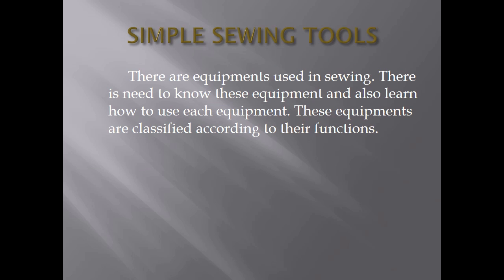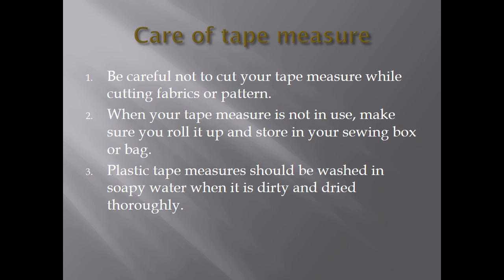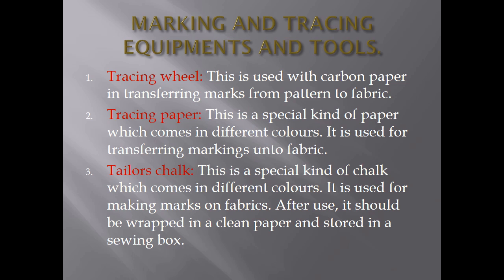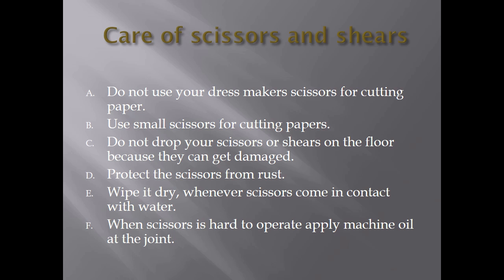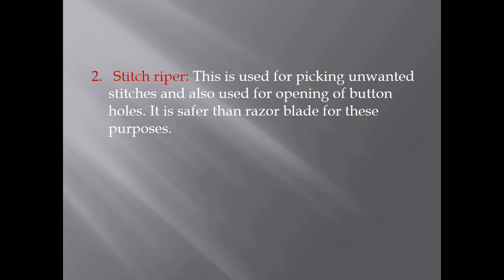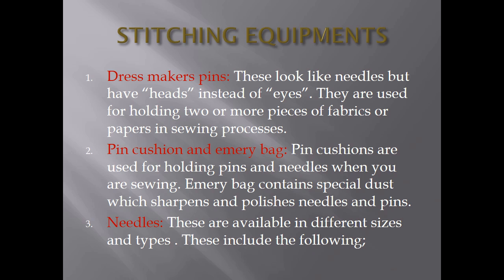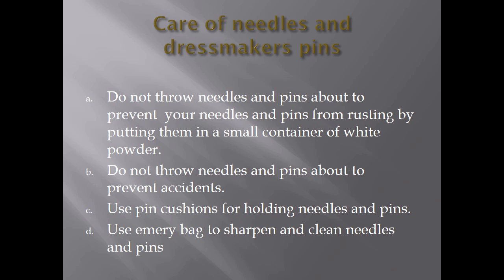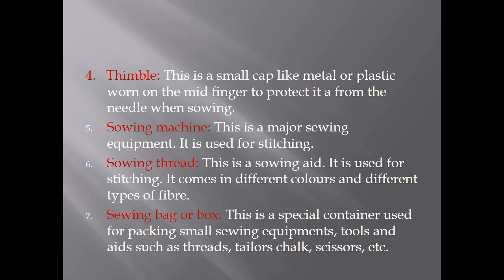Simple Sewing (JNR) with Yakdughur